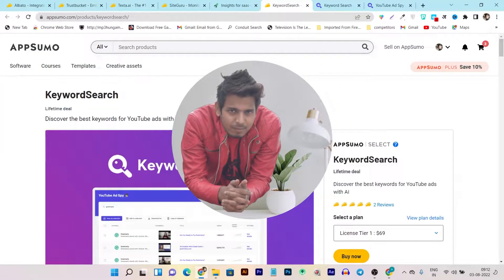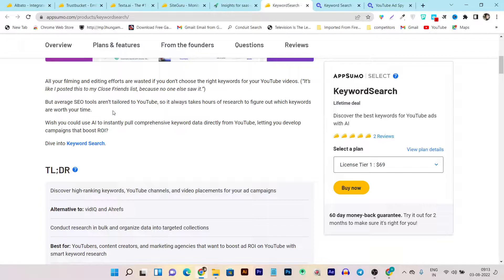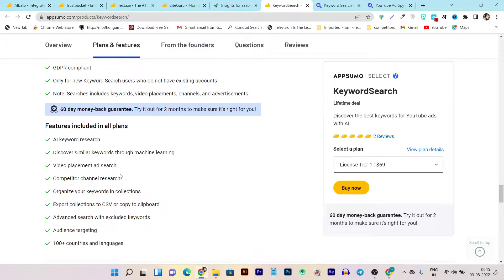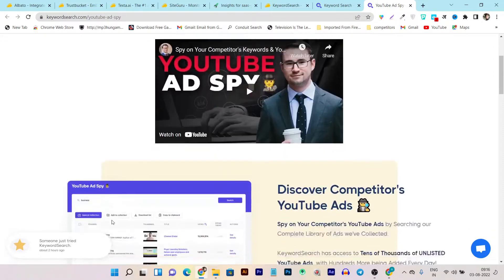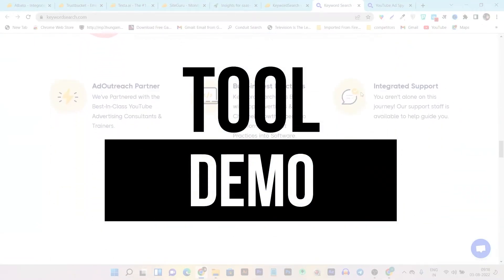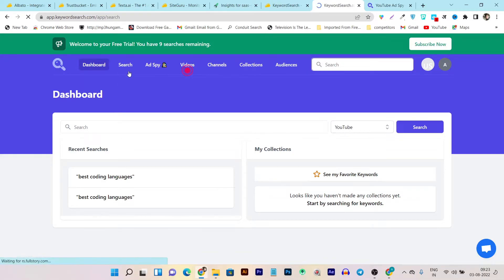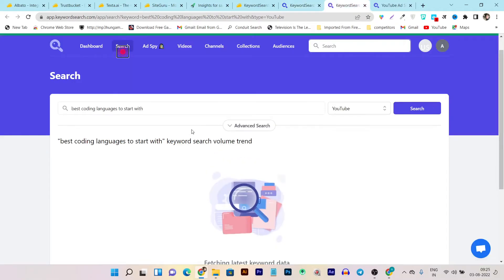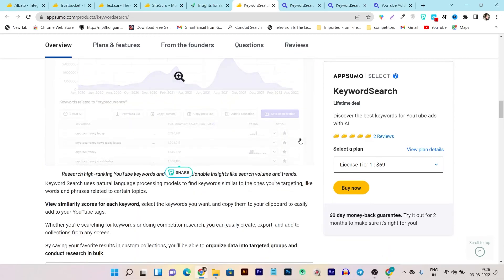Youtube KeywordSearch Review | Ai Keyword research Tool for Youtube - Best VidIQ Alternative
KeywordSearch Lifetime Deal Review | Ai Keyword research Tool for Youtube - Best VidIQ Alternative

KeywordSearch Review: In this Video, we are going to review Keywordsearch in detail to find out is it really help in research high-ranking keywords, videos, channels, and ads on YouTube.

◼️ What is KeywordSearch?
Keyword Search helps you scrape YouTube for relevant keywords, video placements, and more actionable data that empowers your YouTube strategy.

Simply enter a keyword you want to target to generate a list of related keywords and get detailed insights for each one.

That way, you’ll be able to see how popular certain keywords are, spot trends, and discover keyword opportunities that’ll get you noticed on the platform.

◼️ KeywordSearch Major Features
▪️ AI Powered YouTube Keyword Research - we use a custom trained NLP model to not only find keyword combinations including your query but to also find keywords with a similar meaning to your query, this can unlock opportunities you may not have thought of
▪️ Video Placement Ads - easily discover the top videos for your keyword’s placement campaigns
▪️ YouTube Channel Search - find and track what channels are ranking for keywords and with which videos
▪️ YouTube Ad Spy - see what ads are running on YouTube for particular keywords, landing pages, or companies! We track the spend trend over time, as well as show you potential keywords your competitors are using to advertise & how its going for them!
▪️ Smart Collections - organize what you find! It's easy to combine keywords, videos, channels, and advertisements into collections.

Things I will discuss in this video,
What is KeywordSearch
KeywordSearch review in detail
KeywordSearch lifetime deal
How to use, KeywordSearch tutorial
KeywordSearch demo with all features
Why I highly recommend KeywordSearch

1. Go to KeywordSearch lifetime deal page
2. Wait for few seconds, until a discount pop up appears
5. Discount valid for Appsumo new users only.